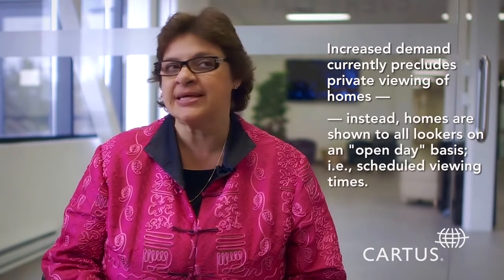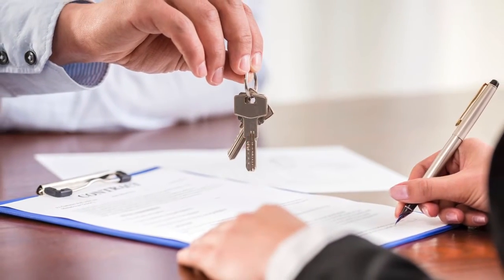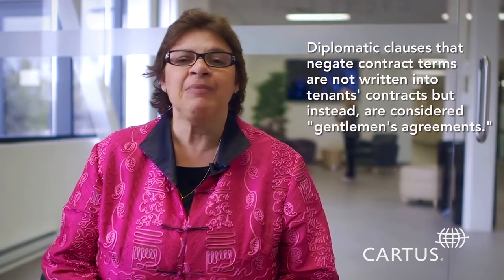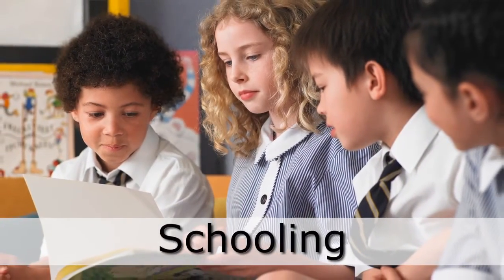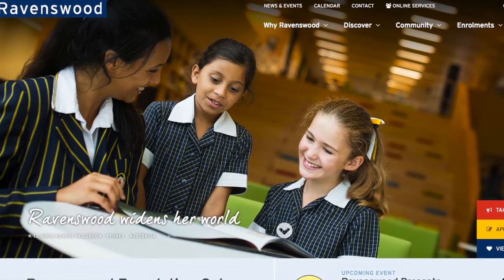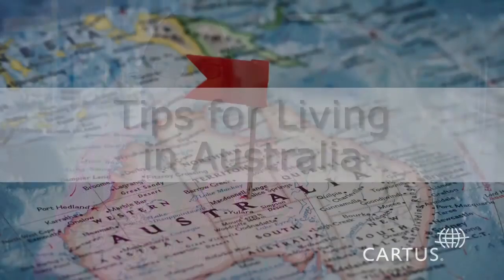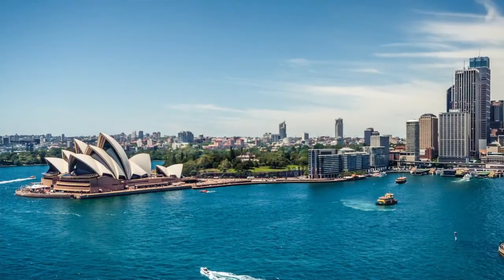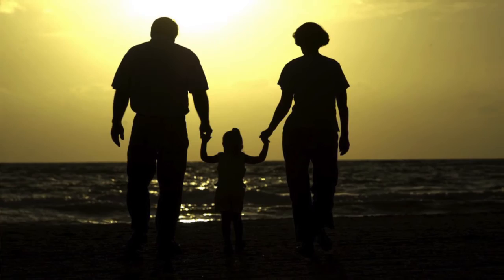On the Ground in Australia | Global Relocation | Cartus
Does your mobility program include global relocation to Australia? If so, our latest video gives relocation managers and international assignees a wide range of hints and tips to support successful relocations to this vibrant country. Included are tips on housing, schooling, and regulations as well as what assignees love about the country.

ABOUT CARTUS
Cartus is the industry leader in global mobility and workforce development support to organizations worldwide. Our broad base of services supports both managers and transferring employees with cost-effective, customized services.

With nearly 2,800 Cartus employees, more than 800 of whom are based in EMEA and APAC, and strategic service centers worldwide, our clients trust us to assist more than 163,000 transferees, expatriate assignees, and members each year across the 185 countries in which we provide services. We bring to the table more than 60 years of demonstrated solutions in consulting, intercultural and language training, supplier management, and mobility management.